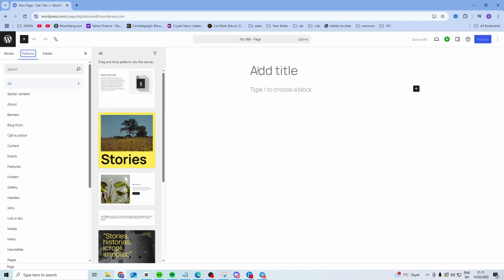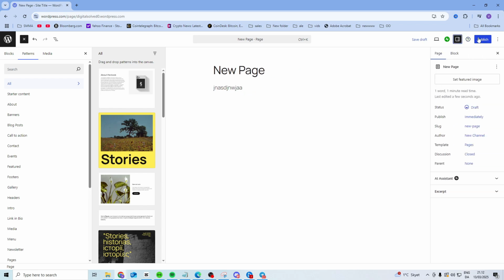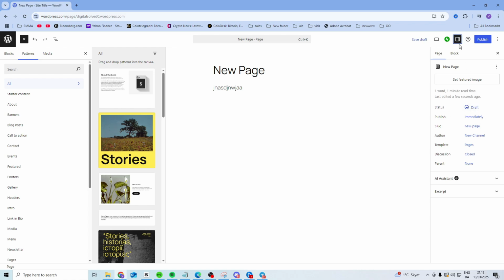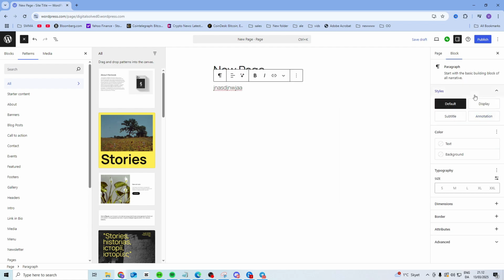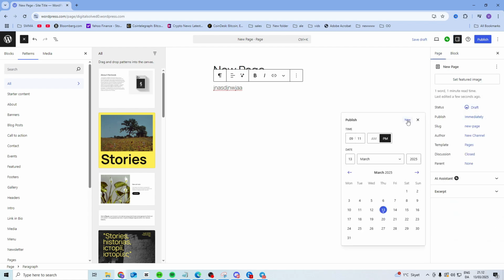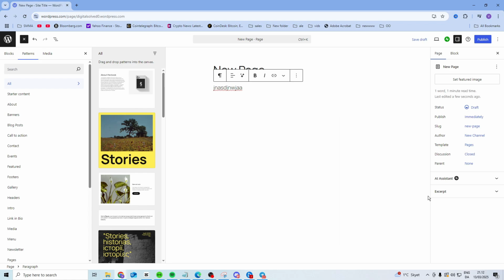How To Add A New Page On WordPress - Full Guide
In this video I'll show you how to easy and fast create a new page and make a new page in WordPress. The method is very simple and clearly described in the video. Follow all of the steps & see how you can create new pages in WordPress